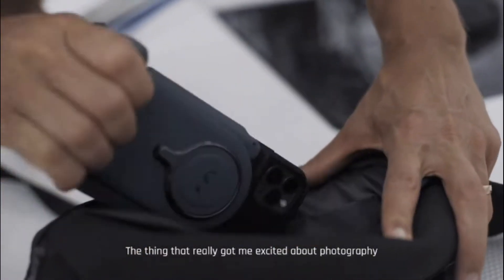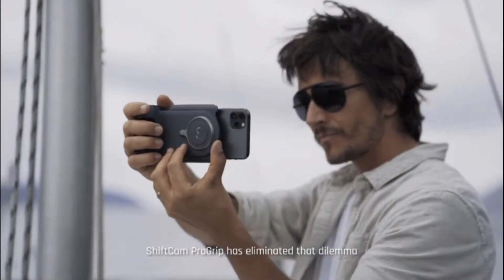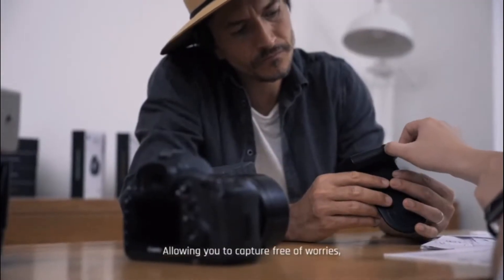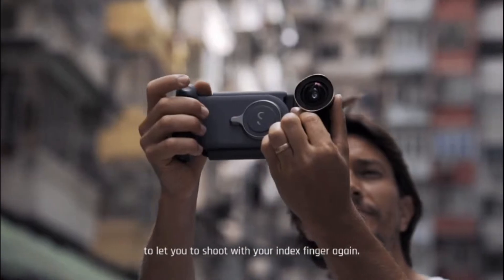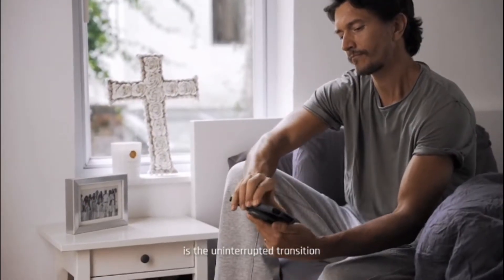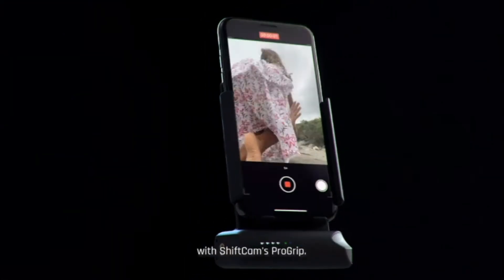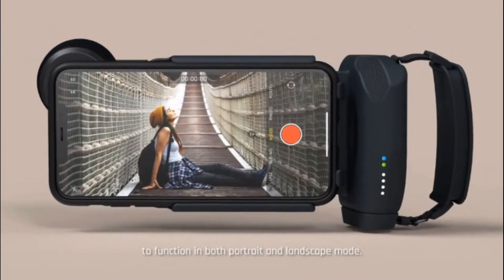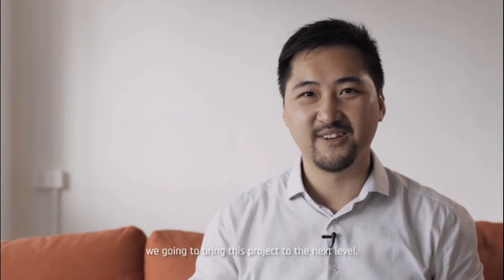Gizmo Hub | PROGRIP: THE ERGONOMIC BATTERY GRIP FOR MOBILE PHONES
| TAGS |
Kickstarter
Indiegogo
Kickbooster
Amazon
Ali Express
GadgetPlus
Shareasale
Crowdfunding
Crowdfunding Sites
Kickstarter Crowdfunding
Indiegogo Crowdfunding
Kickstarter Project
Indiegogo Project
Kickstarter Campaign
Indiegogo Campaign
Latest Crowdfunding
Newest Crowdfunding
Newest Inventions
Latest Inventions
Newest Technology
Latest Technology
Newest Gadgets
Latest Gadgets